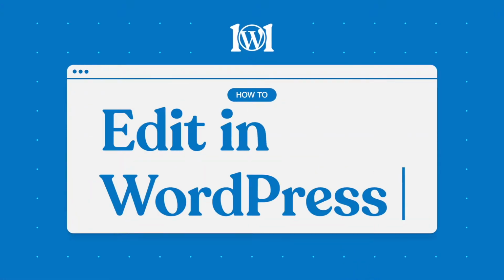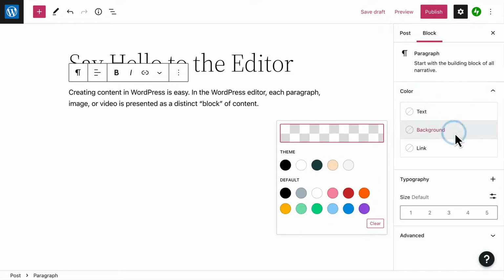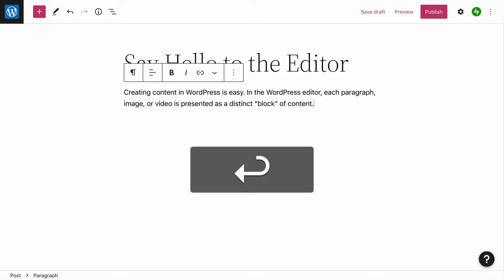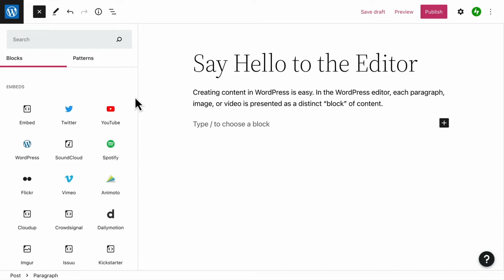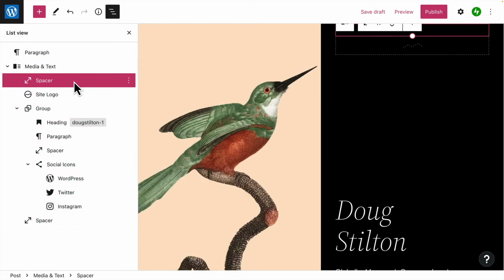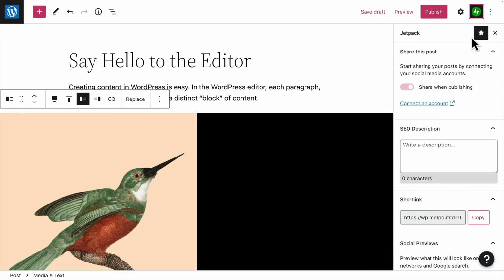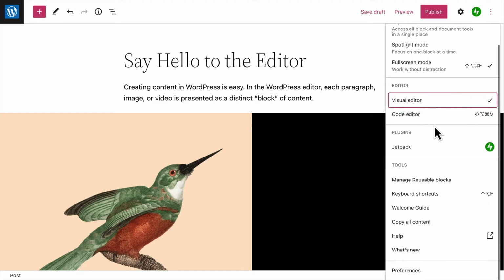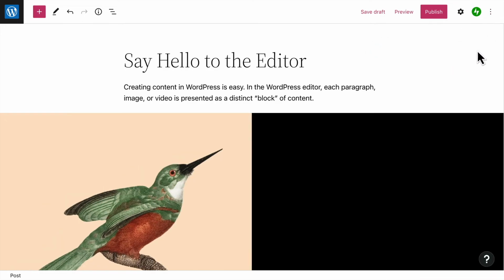How to use the WordPress editor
📞 Ready to take your website to the next level? Contact Vontainment today for a free consultation